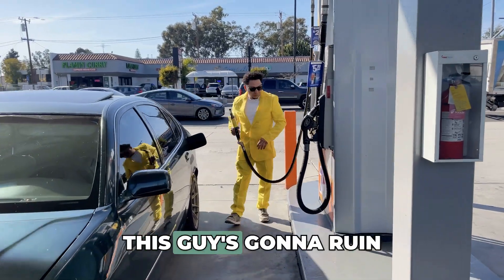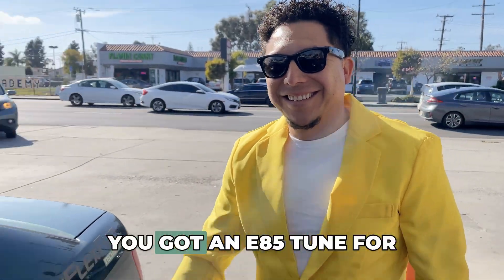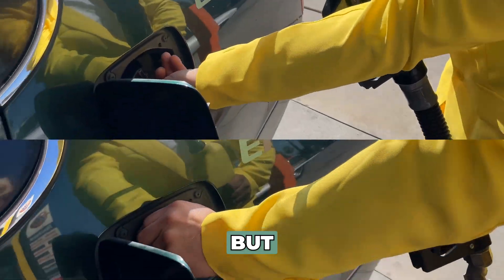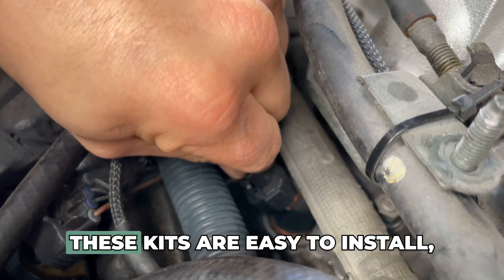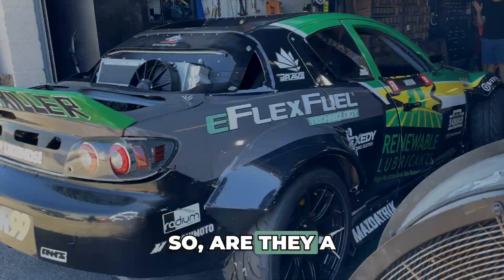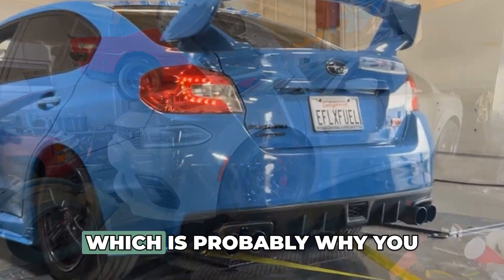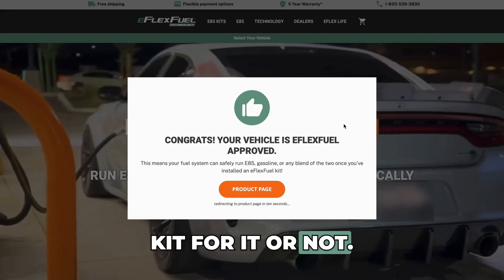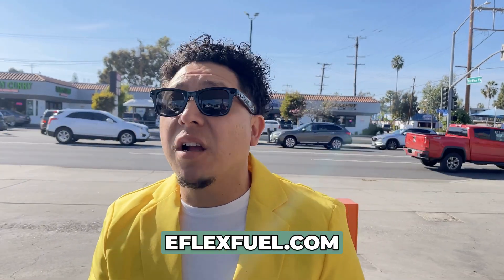"Your car doesn't take E85!" (until eFlexFuel kits changed everything)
"Your car doesn't take E85!"
"Dude, my car takes E85. I've got an eFlexFuel plug and play kit."

This man speaks the truth! Install an eFlexFuel kit and your car can run E85, gasoline, or any mixture of the two automatically, without requiring any tuning, touching the ECU, or user input.

eFlexFuel kits are changing the game by allowing enthusiasts and daily drivers to convert their vehicles via DIY and without making any permanent changes (our kits are fully reversible).

Oh and did we mention, we guarantee no Check Engine Lights or other issues - we've even got a free 5-year warranty!

We're giving away a free eFlexPro system or up to $974 cash!

What is eFlexFuel? The world's most advanced E85 Flex Fuel kits designed, developed, and manufactured by the E85 experts, since 2012.

💪True Flexibility - eFlexFuel kits allow you to run E85, gas, or any mix of the two, automatically. Fill up with what's nearby - but choose E85 when you can!

🏎️Make More Power - With eFlexFuel, you'll feel the HP/TQ boost from E85. This knock-resistant fuel enables your engine to make more power without requiring a tune or other supporting mods.

✅"But they say E85 will ruin my fuel lines, engine, etc.!" Trust the E85 Experts, since 2012. We confirm whether your vehicle is E85 compatible once an eFlexFuel kit has been installed.

🫧E85 Burns Cleaner - E85 does not leave carbon deposits like fossil fuels do. Your engine's internals & fuel system will be cleaned simply by running E85.

💰Save Money - Look up E85 price in your area and compare that with the gas price. E85 consumption is moderately slightly higher, but the lower fuel price usually far outweighs this. In fact, our kit minimizes the increased consumption thanks to the ethanol content sensor.

🛠️ @chrisfix Tested & Approved - ChrisFix "stress-tested" our kits for 3 years before deciding to make a video about them. We appreciate this and we're happy to say eFlexFuel kits + E85 passed his standards with flying colors!

Join 60,000 happy eFlexFuel customers who run E85: It's time to join the E85Movement!